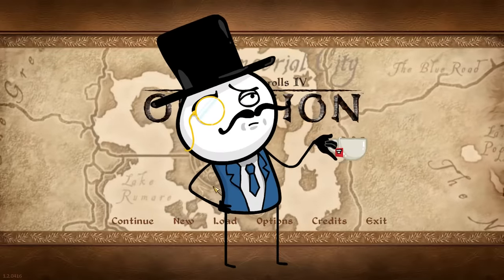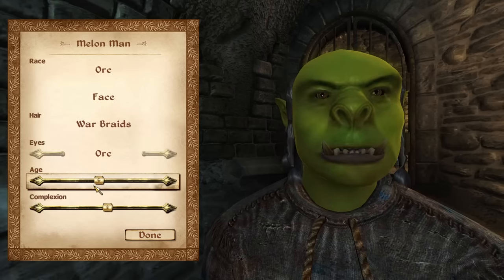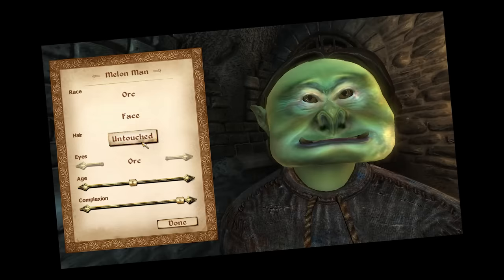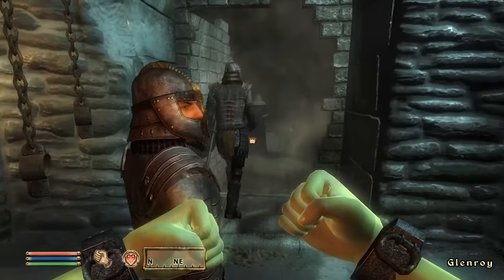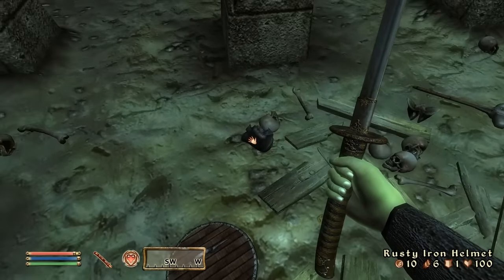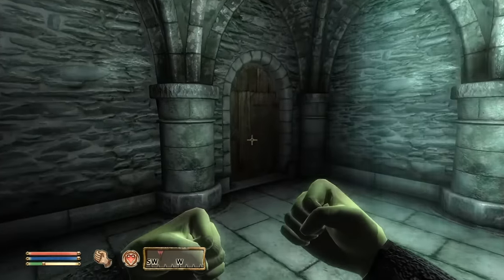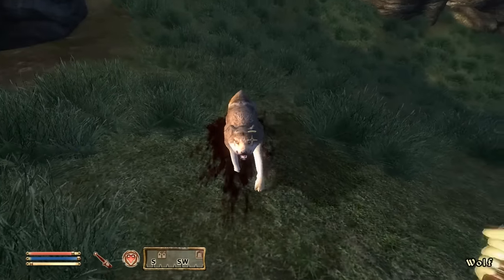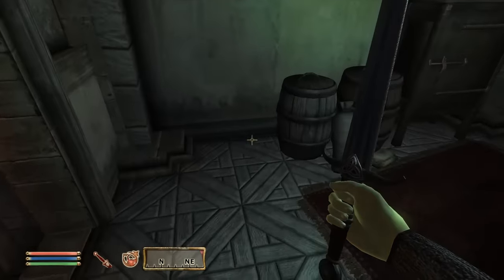How Many Watermelons are there in Oblivion? Oblivion Is A Perfectly Balanced Game With No Exploits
Oblivion is the fantastic open world adventure RPG which sets your character on an adventure through the imperial heartlands. But regardless of being one of the best rpg games we will be discovering how many watermelons exist in the game. There have been people who attempted to calculate how much food exists within skyrim. But this is something else. This is learning how many of an infinitely duplicating item can exist in oblivion. The watermelon is famously the strongest food in oblivion with the ability to break the physics engine. Today we are discovering that oblivion is a perfectly balanced game with no exploits well excluding the Infinite gold and item duplication.

So sit back relax and enjoy this Oblivion watermelon counting challenge!

Title: How Many Watermelons are there in Oblivion? Oblivion Is A Perfectly Balanced Game With No Exploits

Last elder scrolls Video: Skyrim Infinite Shout Build Is Broken - Skyrim Is A Perfectly Balanced Game With No Exploits